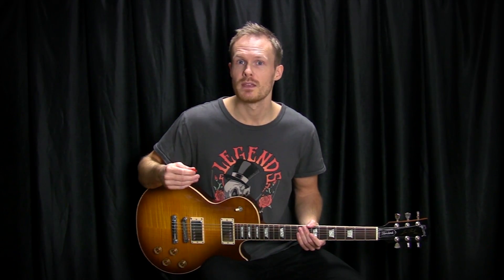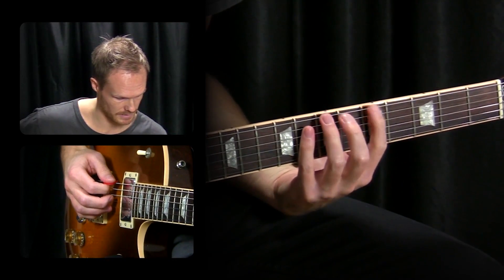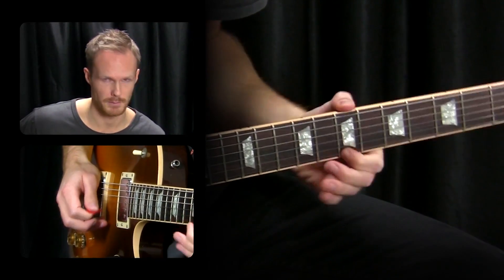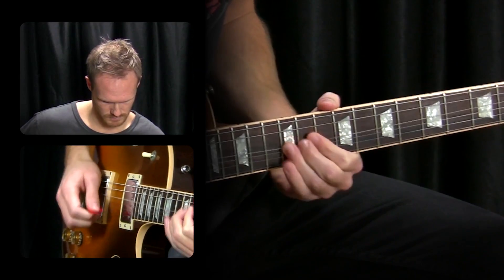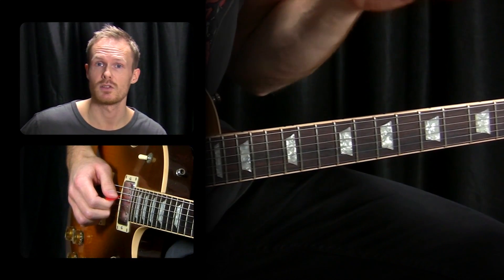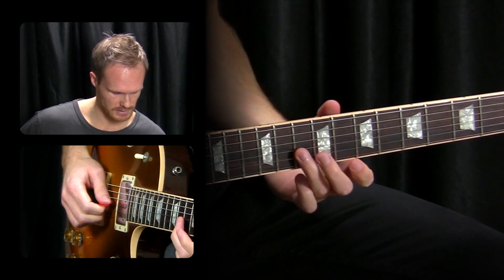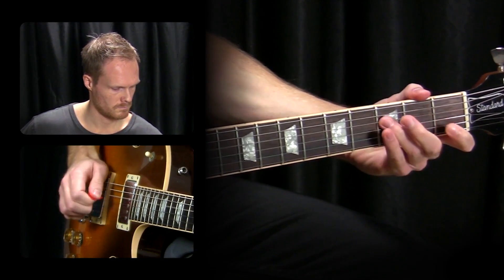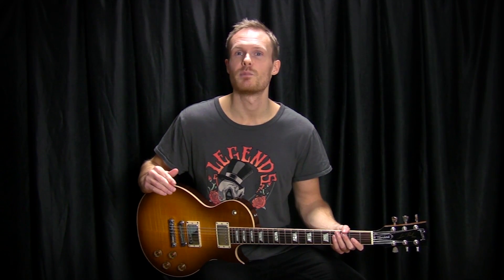Crazy Speed Tricks - How to Play Fast Guitar Scales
In this set of guitar lessons, let's take a look at how you can mix different scales and end up with new sounds and useful fingerings for playing fast guitar scales.

We will mainly blend the Dorian Scale and the Blues Scale here in this tutorial, since we then get a sound that will fit in a great variety of contexts, from rock/metal to acid jazz.

In normal speedster fashion, these licks are designed to be played fast, but also work really well as general exercises for building speed and improving technique.

The idea here is to mix useful parts of different scales so we end up with new patterns that don't necessarily have a traditional scale name. In a rock/shred context, I find the most useful scales to mix are the dorian scale and the blues scale, with a few passing notes added in.

+ Over 800 song tutorials
+ Step-by-step instruction